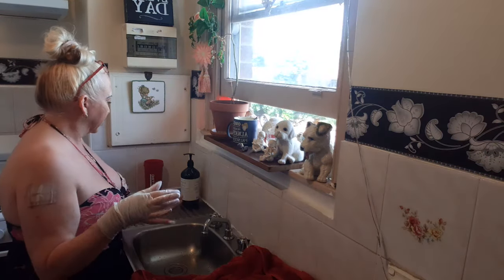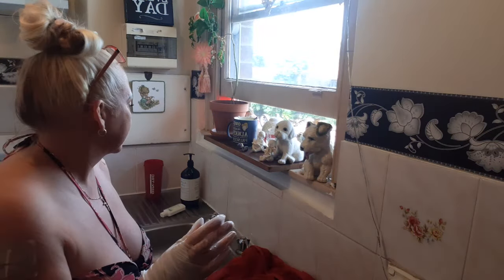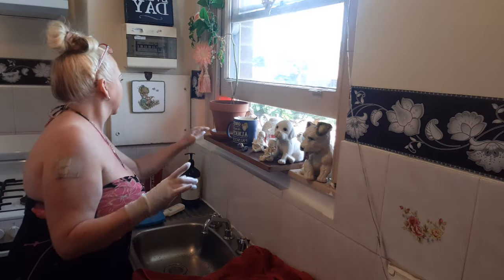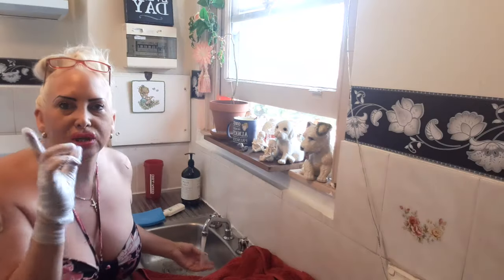KITTEN HAVING BATH I FEEL MEAN @djpamelamc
Hugs to you all dear sunshine lights. Please enjoy this video of teaching my baby kitten bath time. I feel mean as he is getting used to having baths. This is my living alone with my baby kitten Rocky who l love so much and is my world.
OFFICIALLY OPEN! MY ESTY STORE CALLED DJGLAMOROUS! CHECK MY SPORTSWEAR BRAND AND MORE! I AM SO EXCITED TO SHARE WITH YOU ALL!
Welcome back dear sunshine lights. Enjoy this video. Please click on my video and tell me how you are.

I am an Author of Notebooks, and they are available for sale worldwide via Amazon. My Author name is Dj Glamorous.
Here are a few of My links if you would like to purchase any of my Notebooks It's an exciting project that l have been working on. With more designs to come from myself. So please go have a look and purchase if you want too for you or is such great gift ideas. Thank you kindly.